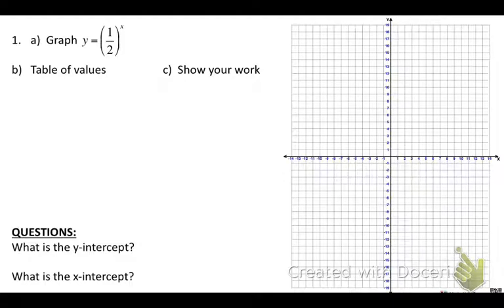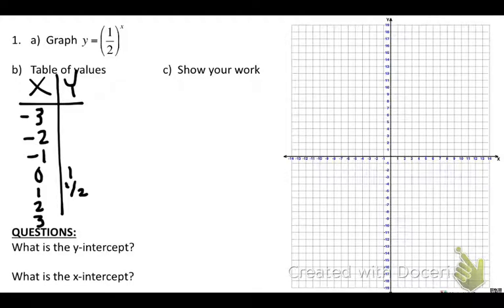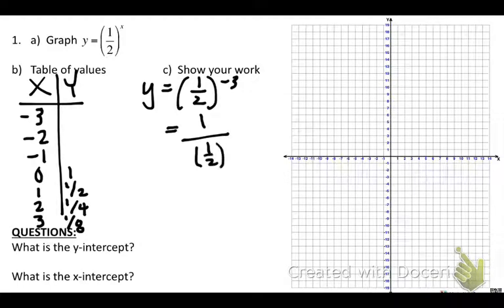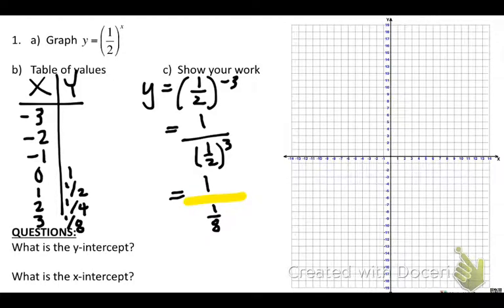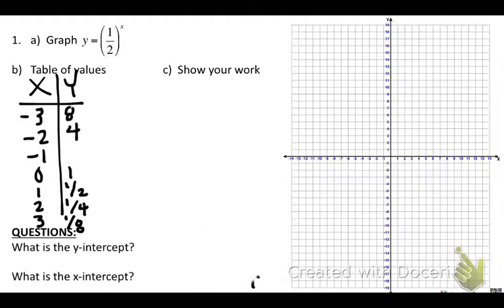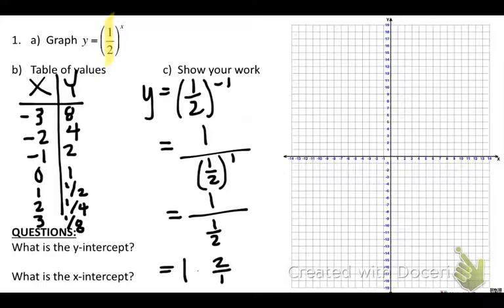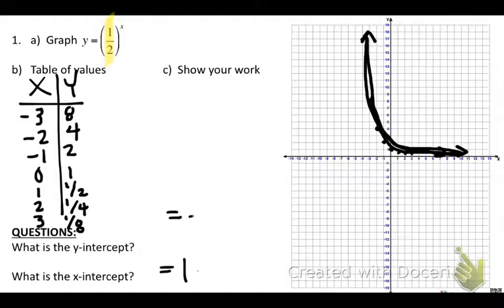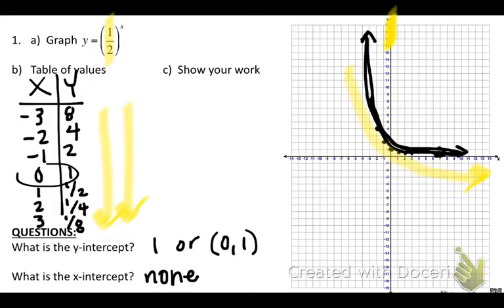2-2 video: graphing exponential equations with base between zero and one.